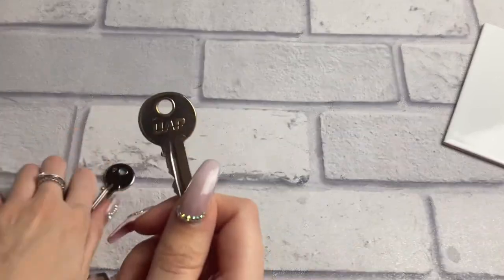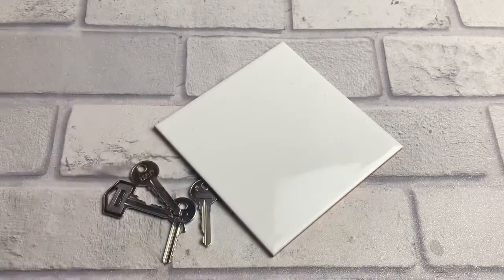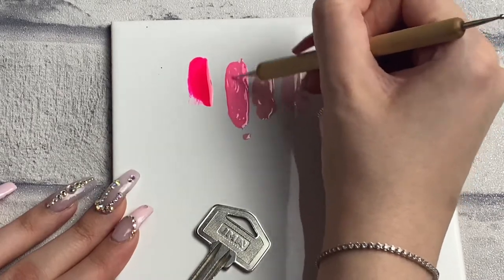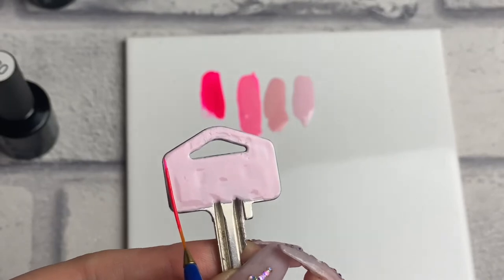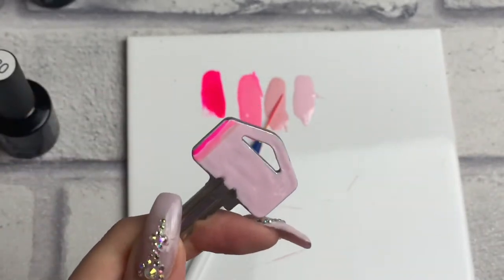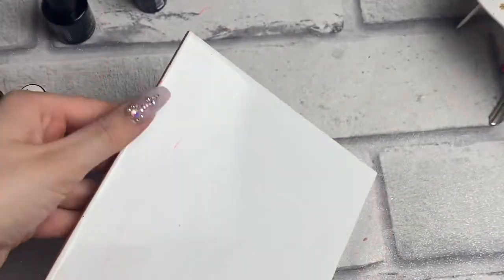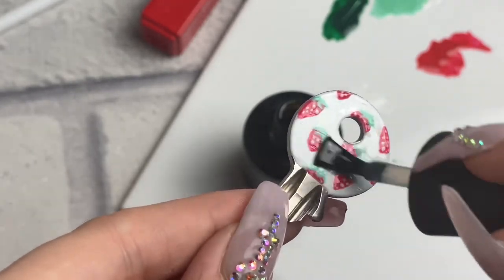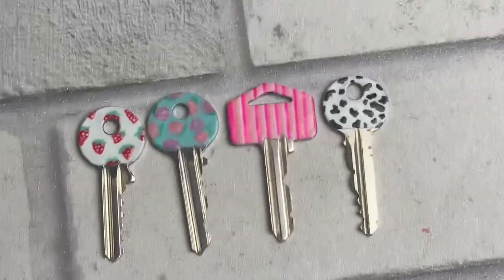How To Customise Your House Keys With Nail Polish | LilyMay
Hey everyone, I decided to do something a little different in today’s video as I thought it would be fun. I showed you how I decorate my keys to help differentiate between the keys and they turned out so cute! thank you for watching my video and I hope you enjoyed it. Join me next week for another video!